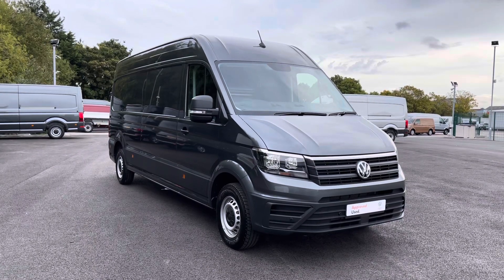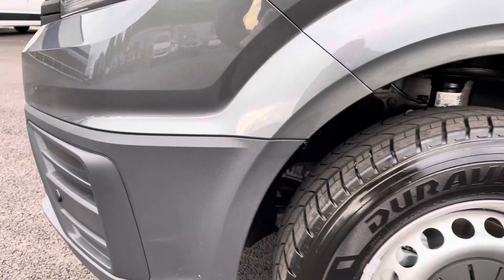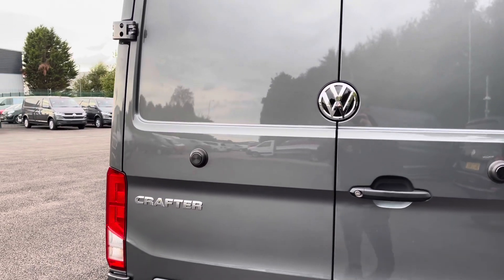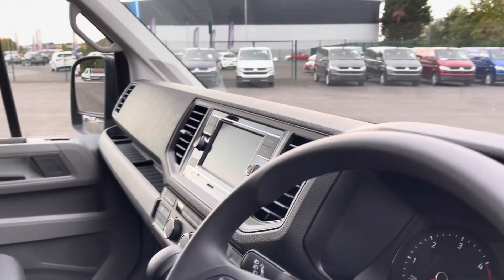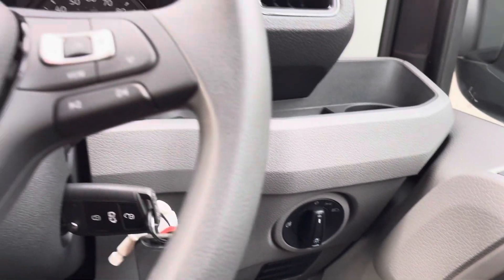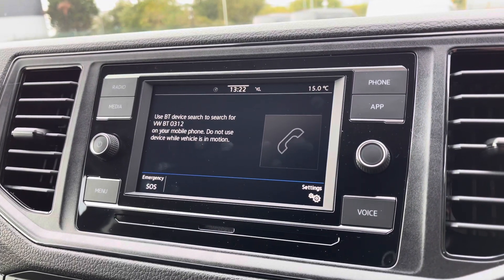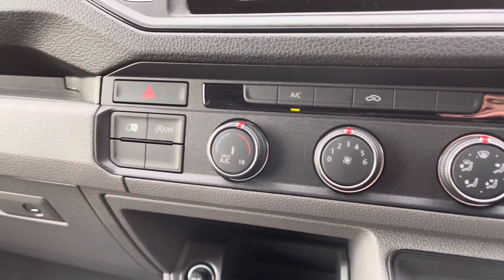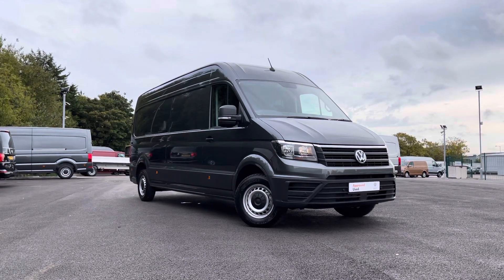New Volkswagen Crafter Trendline 2.0TDI 140PS | Volkswagen Van Centre Liverpool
Check out this Volkswagen​​ Crafter Trendline, currently for sale at Volkswagen

New Volkswagen
Diesel
Automatic
Candy White
Multi-functional Steering Wheel